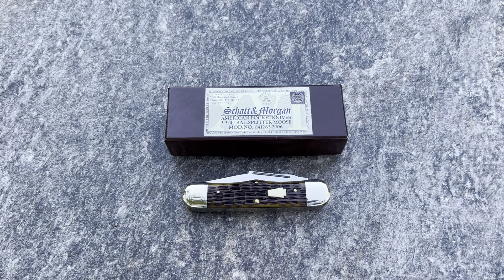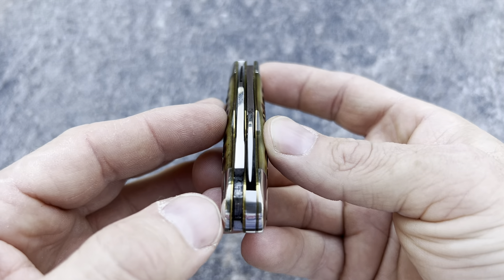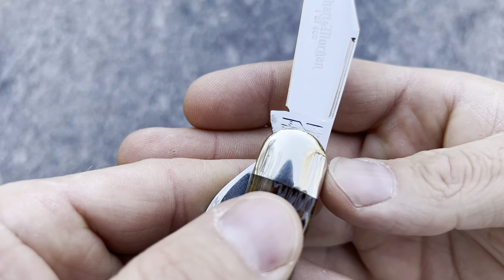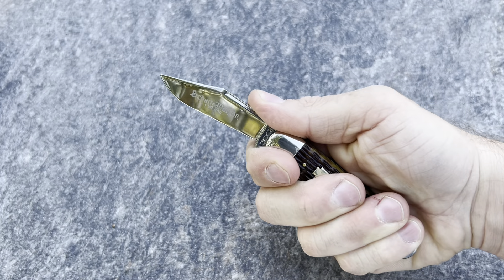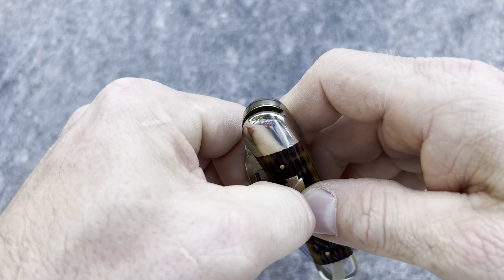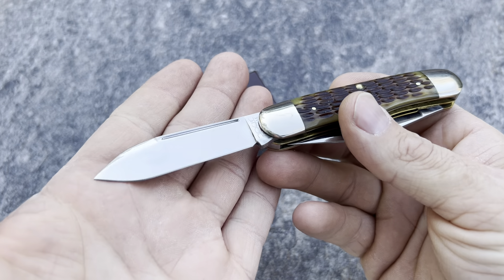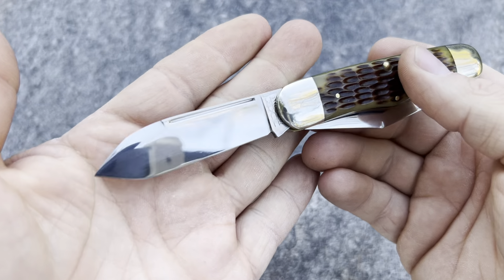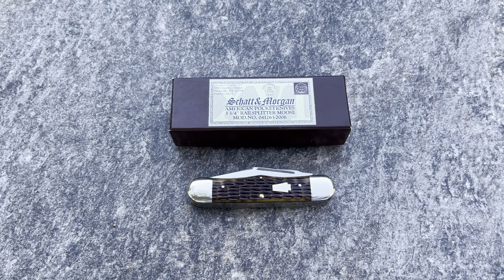Richter Knives 170 SCHATT & MORGAN RAIL SPLITTER IN BRADFORD GREEN BONE 2006 THIS THING IS EPIC!